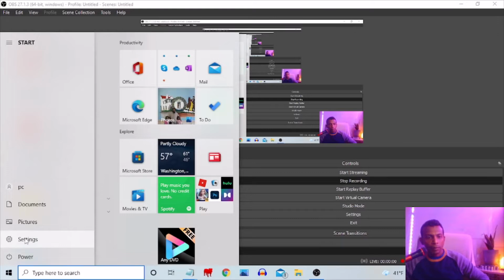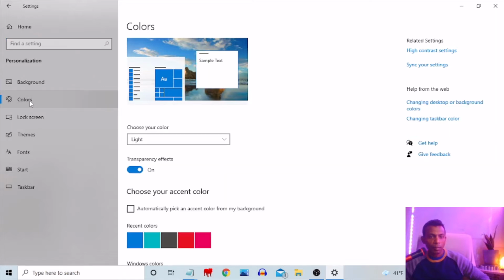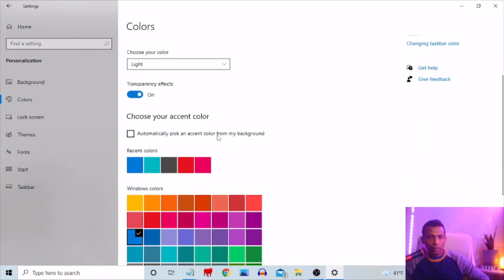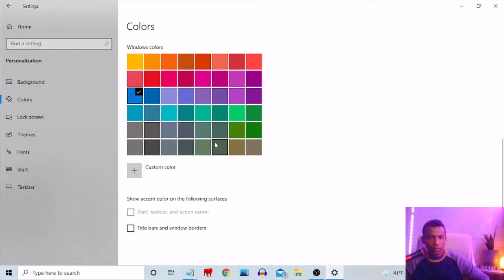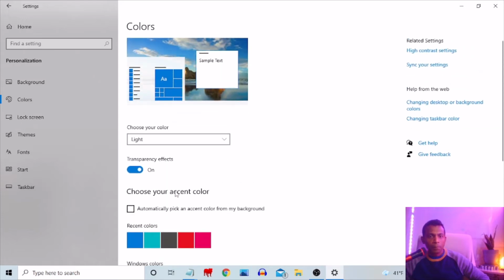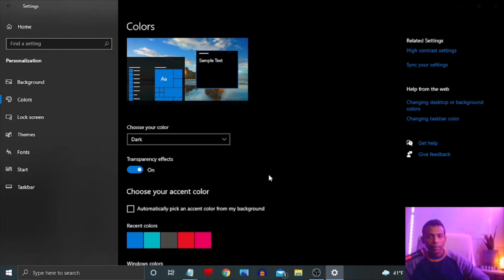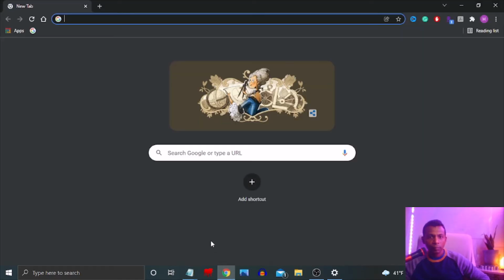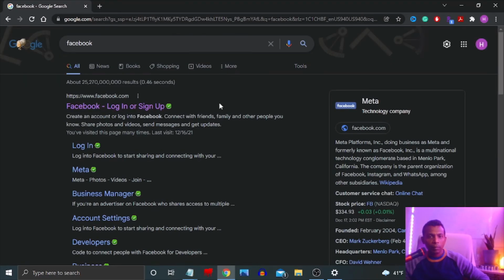How to Enable / Apply Dark Mode in Google Chrome for PC Step By Step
How to enable dark mode in Windows 10 |Turn On Facebook Dark Mode on PC
Welcome to the investment YouTube channel. Today, going to talk about how to enable a dark theme in Windows 10. this easy step can enable dark mode in Windows 10, without activation for enabling dark mode on Windows 10 pro as well.
4 How to make money with street food good income business ideas
 There is no guarantee that you will earn any money using the investments' techniques, gains, or losses.
 The Analyst Rating feature collects information from third-party sources.
 I do not guarantee the accuracy, timeliness, or completeness of any third-party information.
 Please get advice from your financial or tax professional before investing.